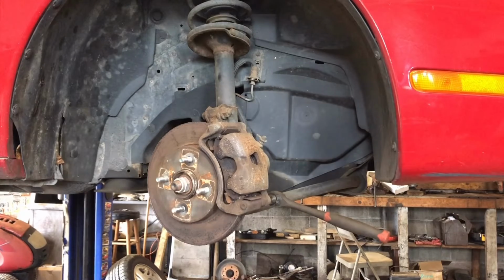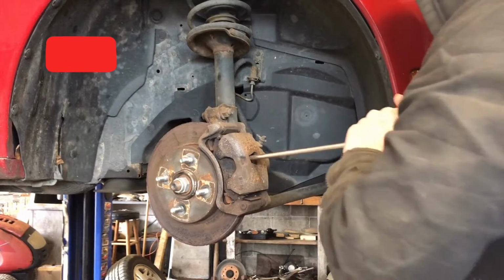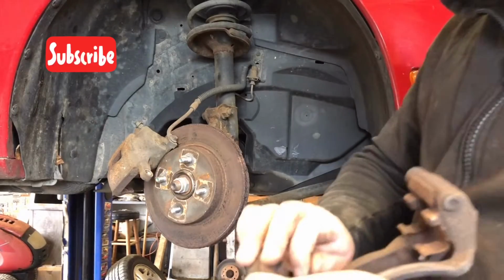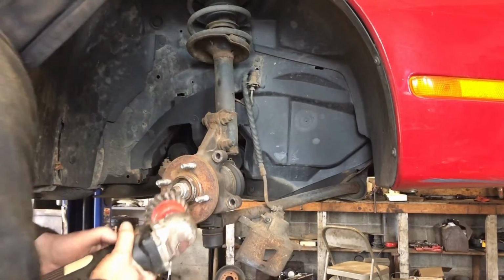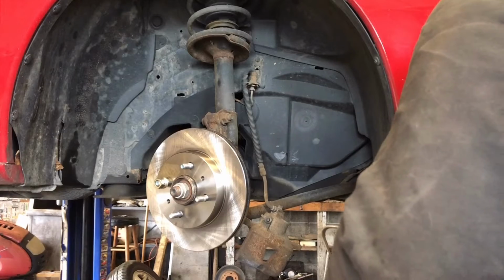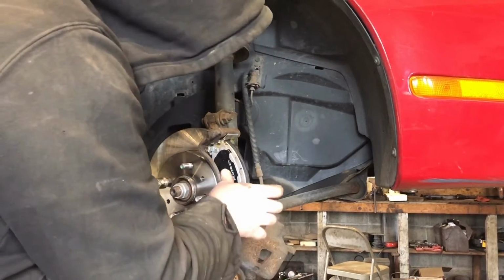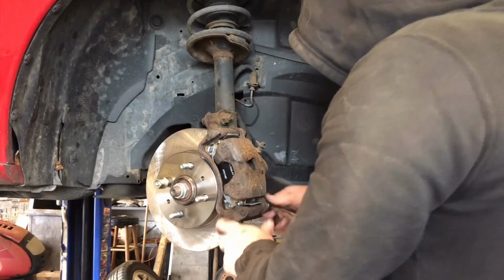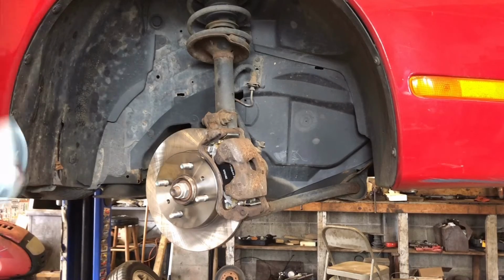2000 Saturn S-series coupe front brake pad and rotor replacement in real time labor guide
Replace change repair install BrakePads and Rotors on Saturn SC S-series coupe how to video labor guide in real time.